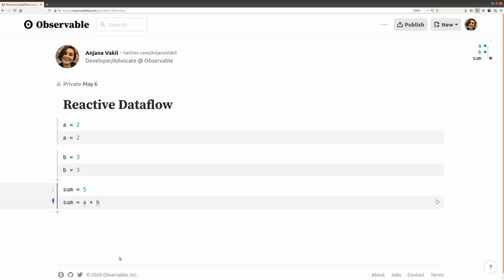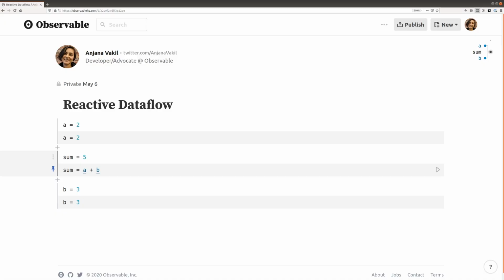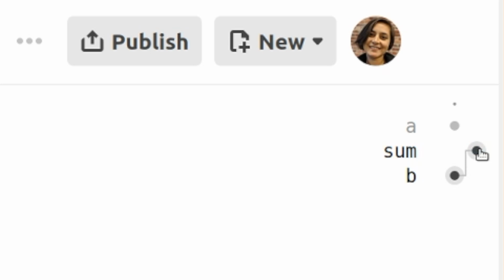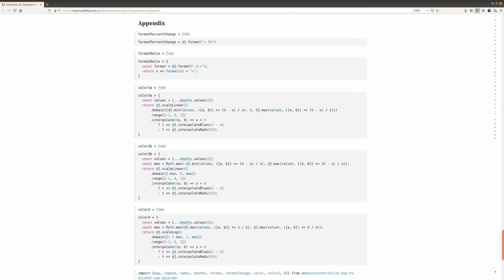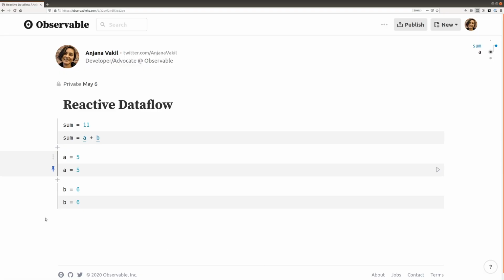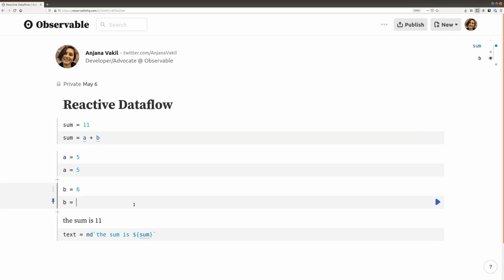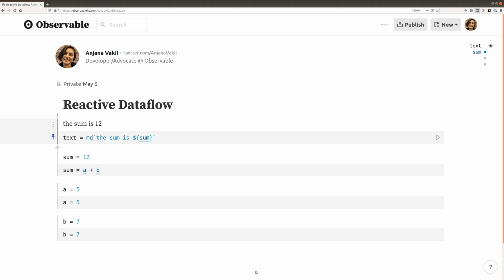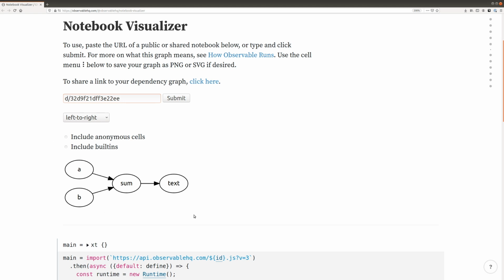Observable: Reactive Dataflow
In most coding & notebook environments, code runs linearly from top to bottom. But in Observable, the linear order of cells doesn't matter! Observable notebooks update reactively any time a cell's value changes, so you get instant feedback as you work with a notebook - sort of like you do in a spreadsheet. In this video Anjana Vakil, Observable Developer Advocate, takes a closer look at how data flows through cells in a notebook, and how Observable automatically re-runs our code reactively whenever something changes.